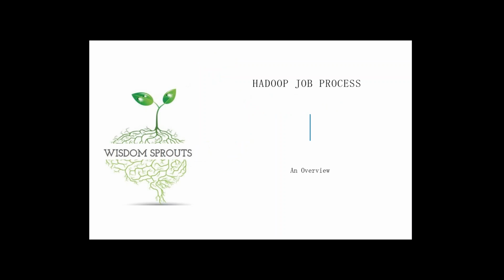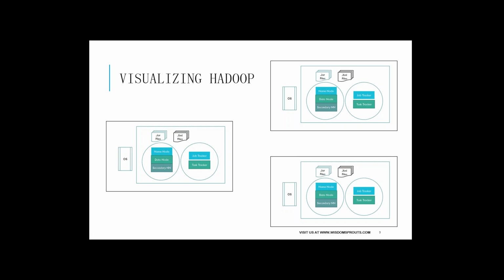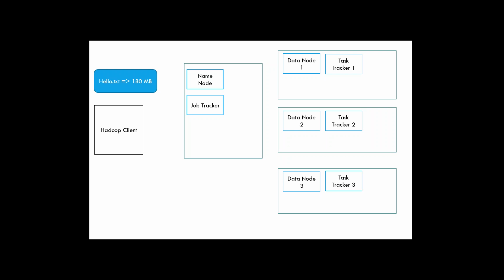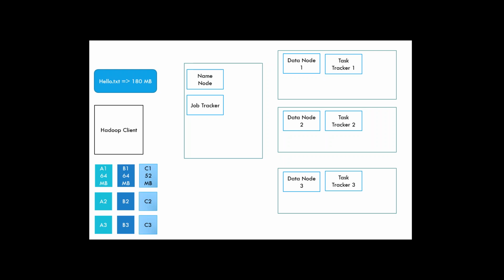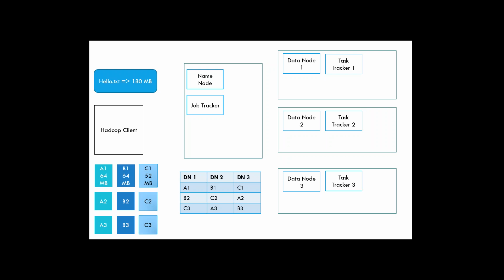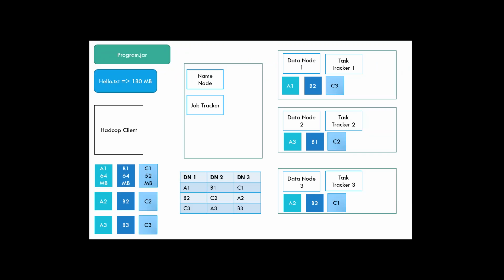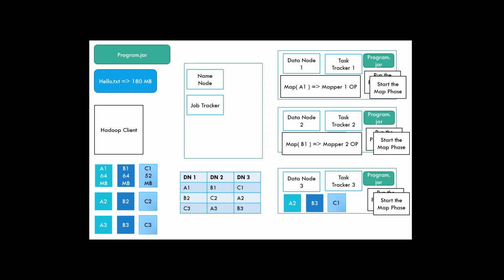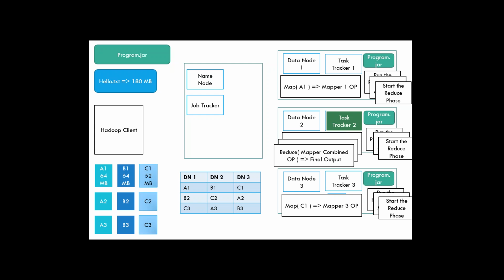Hadoop Job Process